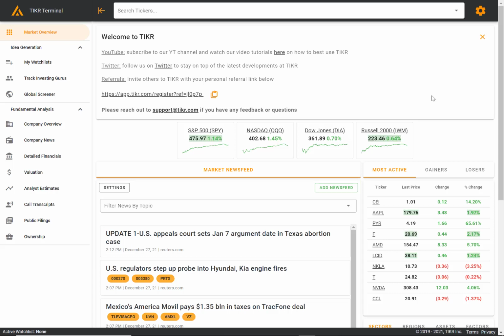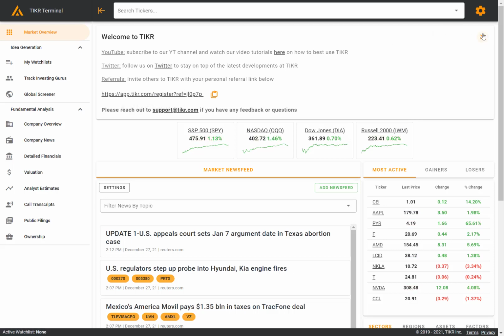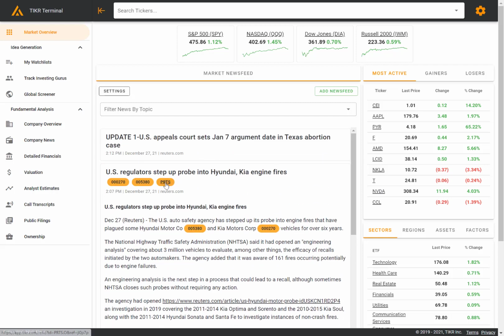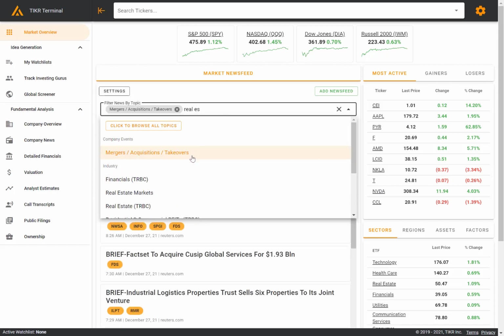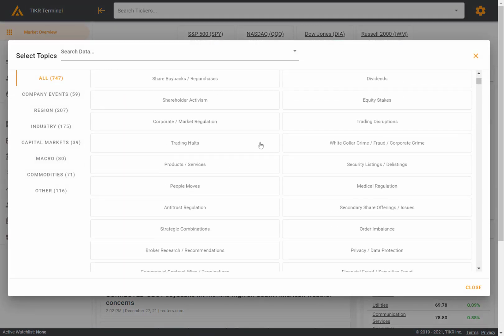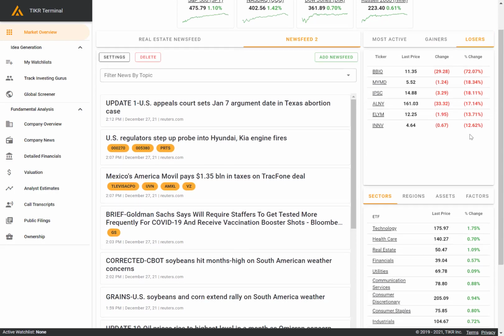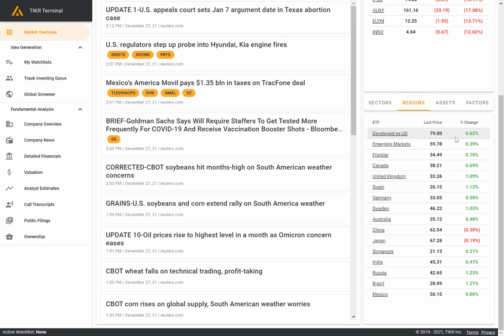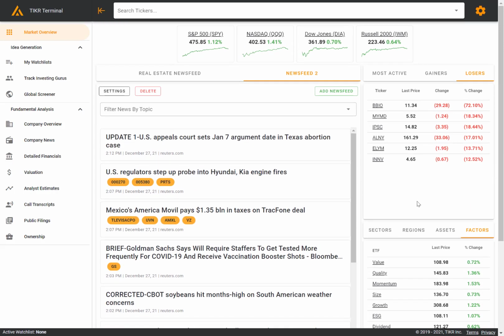How to keep track of your stocks daily using the Market Overview page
How to use the Market Overview page on TIKR as your daily snapshot for staying on top of the markets.

We also explain how to use one of the most powerful features on this page which is the ability to create your own custom news feeds (e.g. tech M&A).